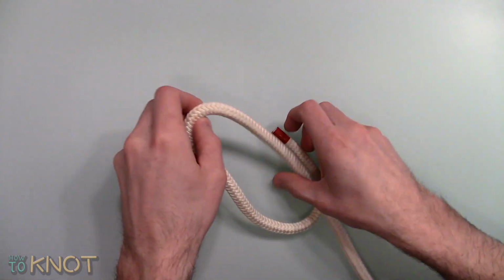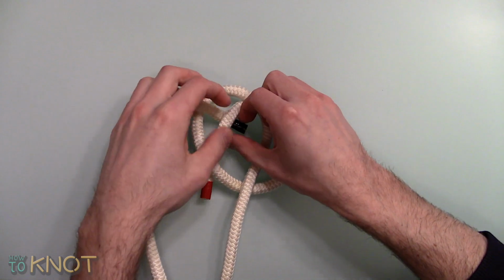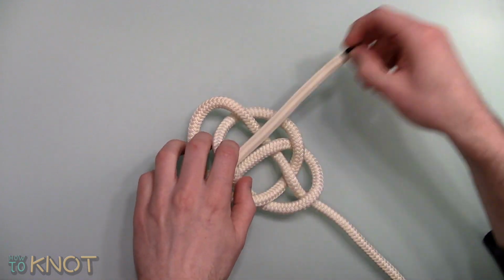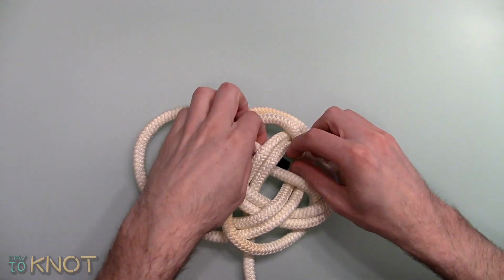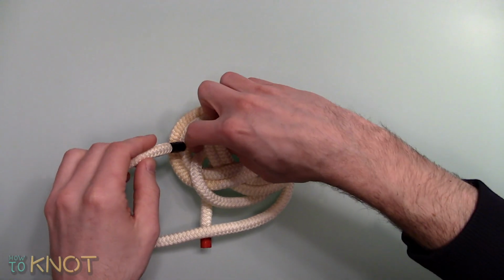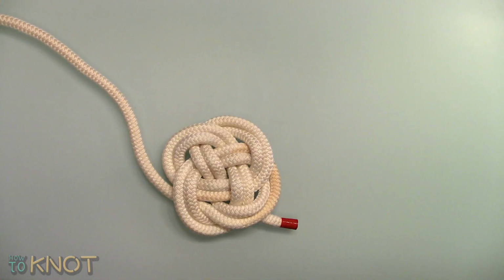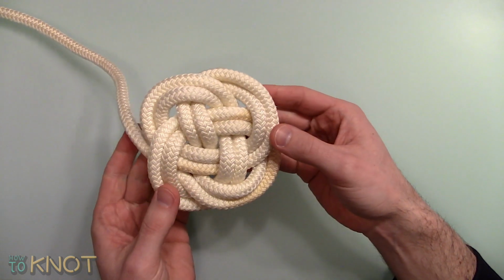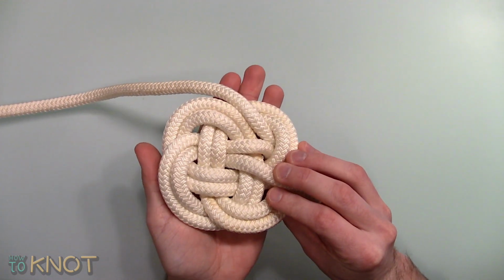How to Tie a Carrick Mat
This mat is great for applications in general purposes and sailing.

First start by creating a loop.

Then create a second loop over the existing loop.

The working end will need to be feed through those two loops.

Coming back around, this time from the bottom. Feeding the working end through the mat.

The working end needs to follow around the existing path so the rope is doubled up.

As you progress further through the design, the mat may need to be tightened in order to end your working end.

 Finally go around tightening the mat, closing up the spacing while maintaining a flat design.

This does take a little time and patience when tightening the mat to ensure everything falls into place.

Once done, this is what you’re left with.

The carrick bend mat is a decorative mat which holds a symmetrical pattern. The ends loose ends can be cut to size and then fuses together or sewn in place. It was original used by sailers to prevent damage to a boat or chafing. It also works great as a decoration, a mat for a hot pot or traction on a surface.